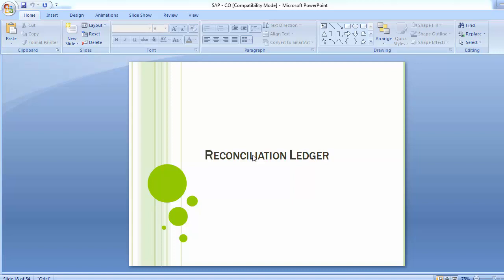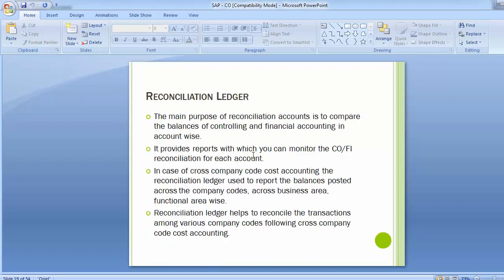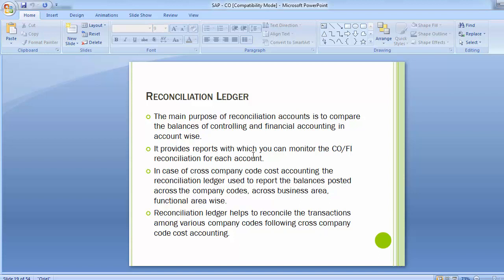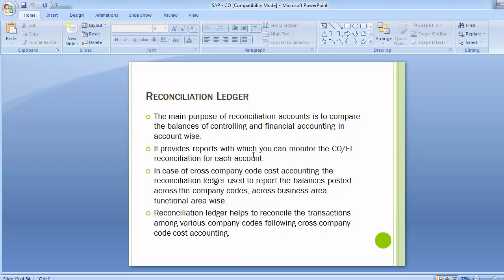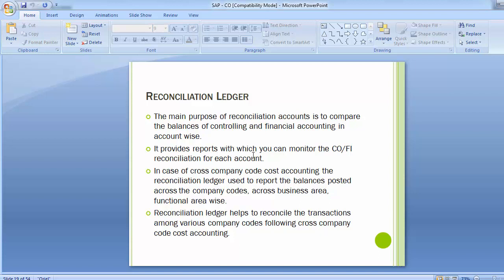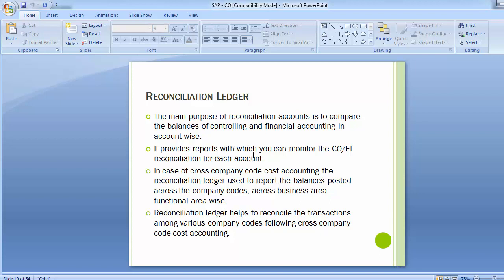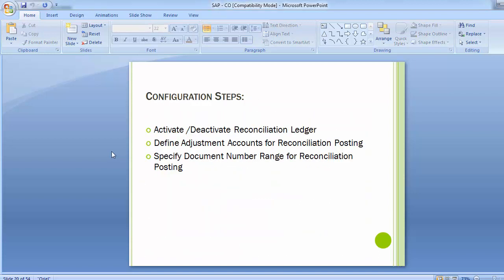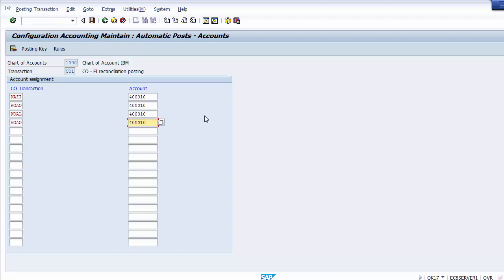45 Defining reconciliation ledger